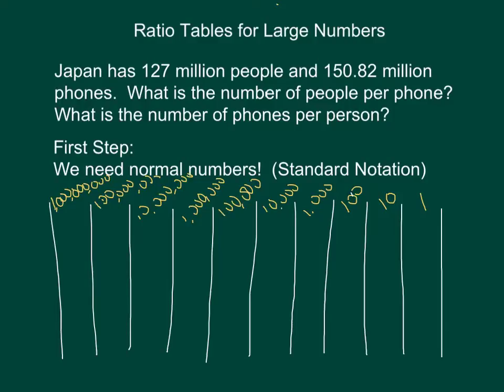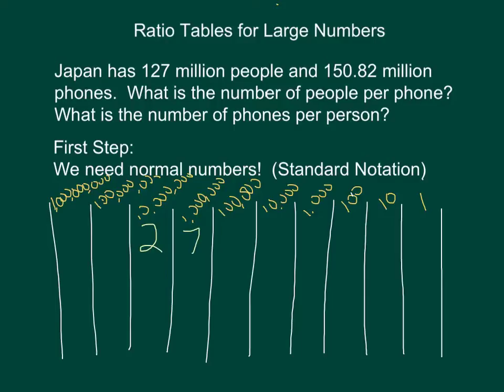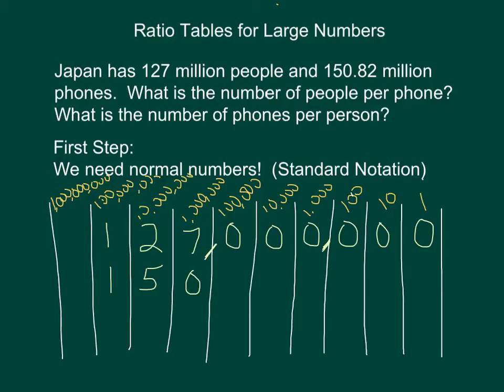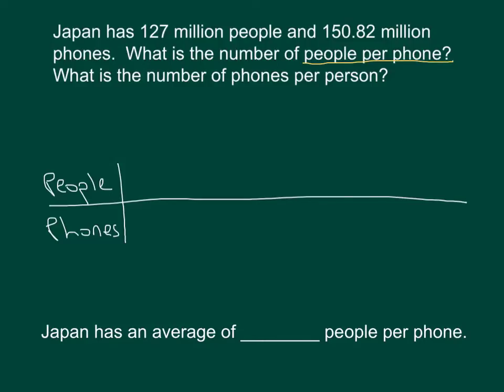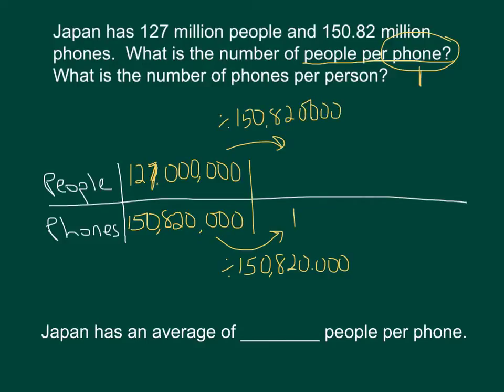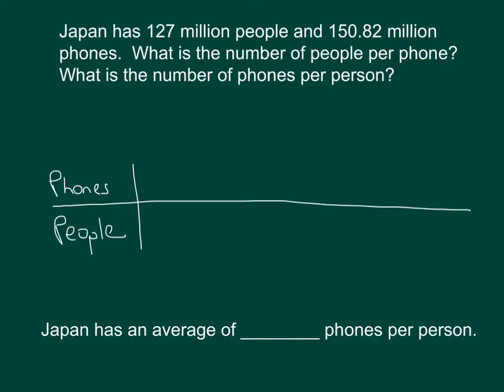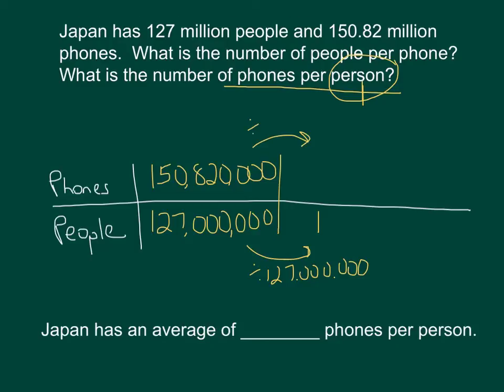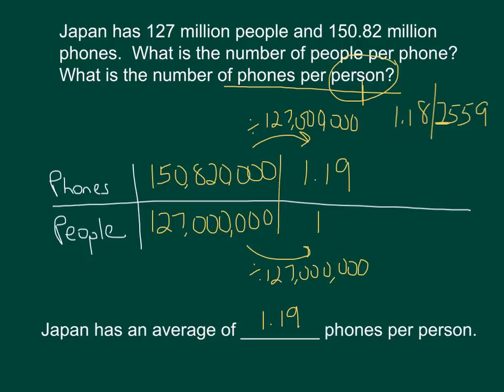Ratio Tables with Large Numbers